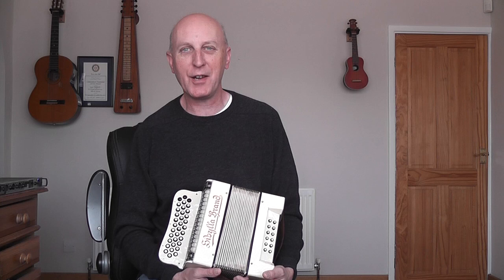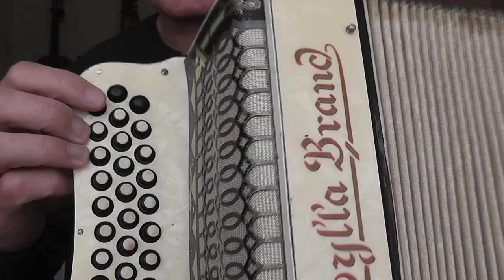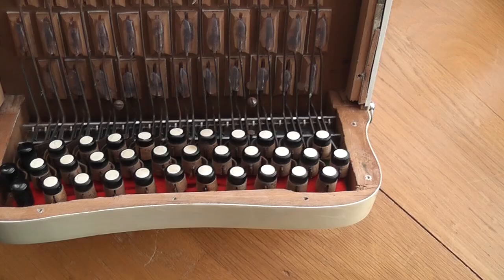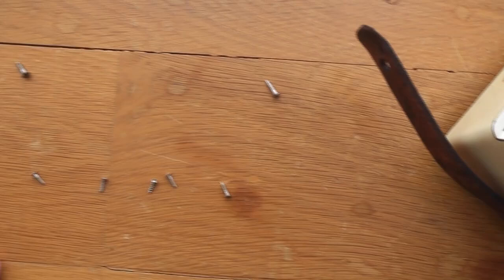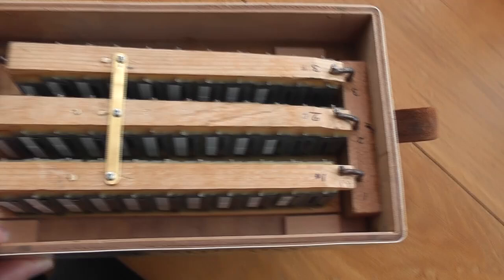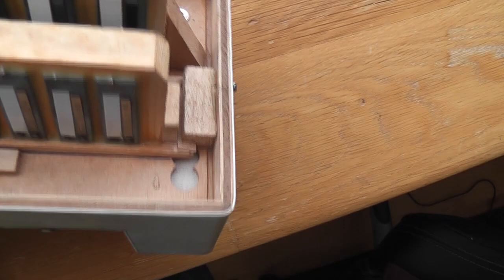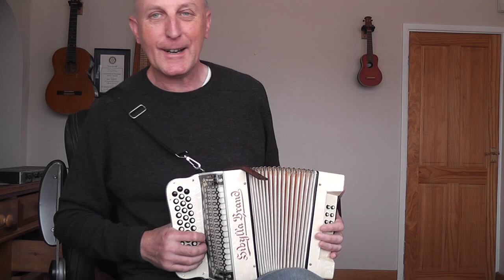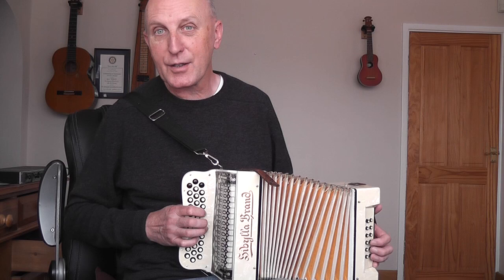Learning To Play The Melodeon Blog 20 - Speed The Plough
In which I show you my Sibylla Brand 3-row GCF melodeon  - inside and out!